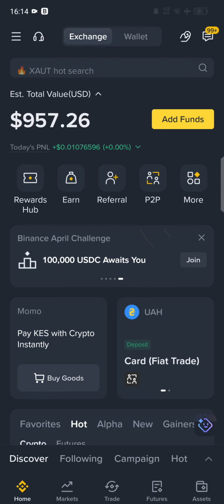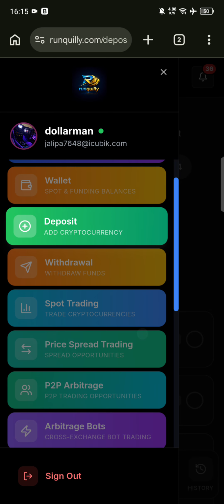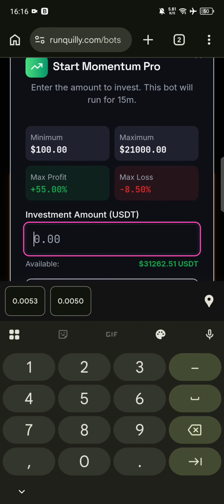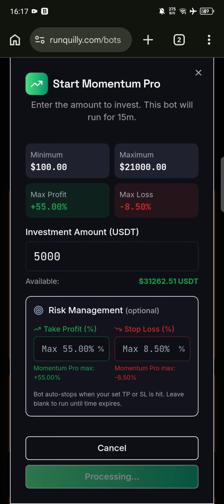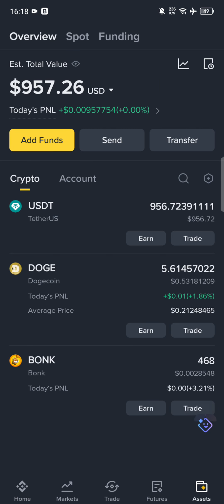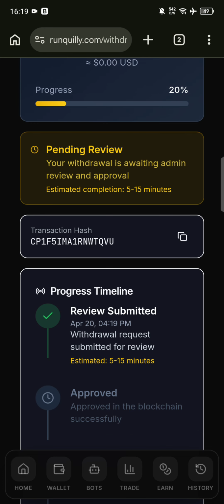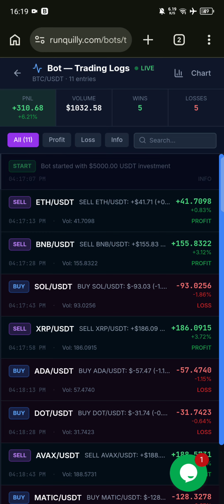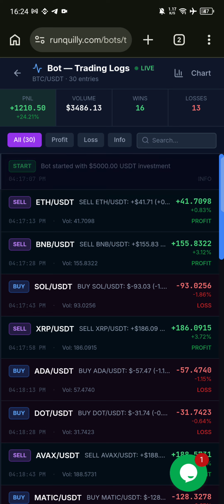I let a crypto trading bot trade for me -- this is how I make $1000 with trading bots